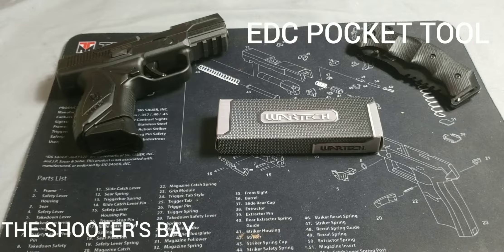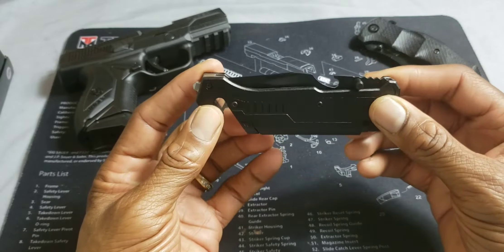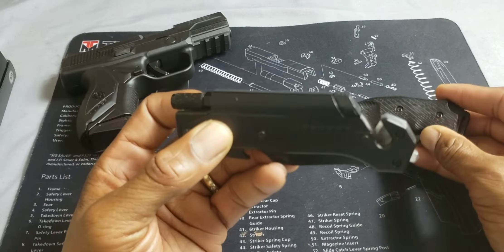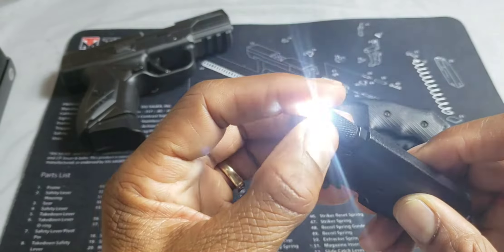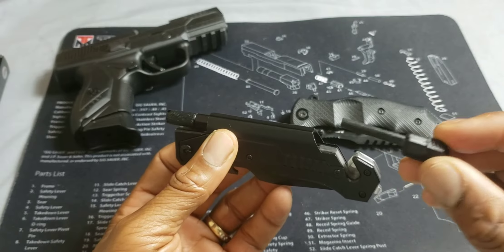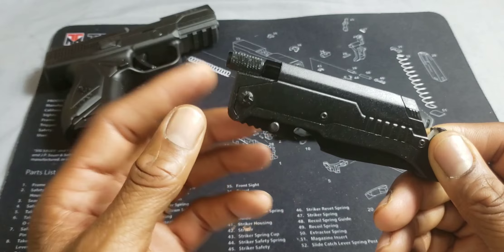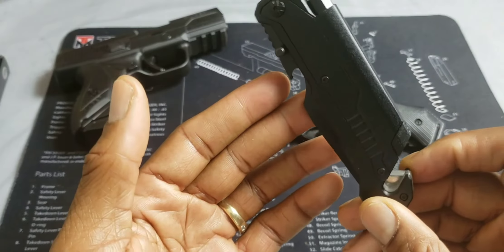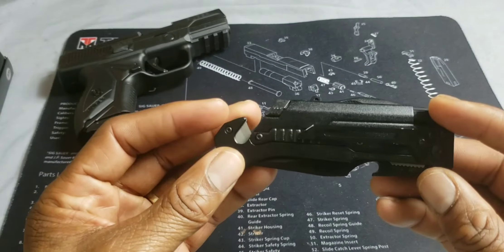AWESOME EDC POCKET SURVIVAL TOOL!!